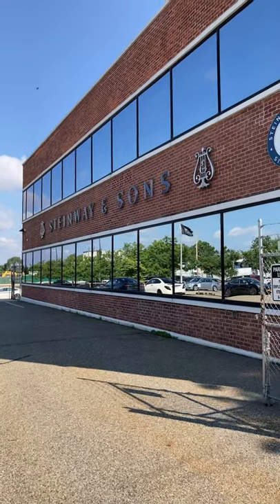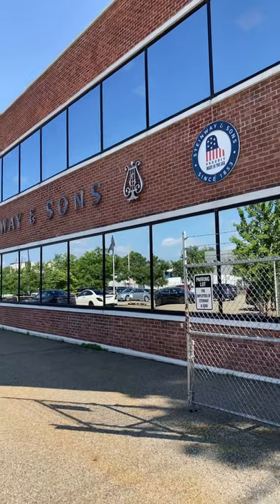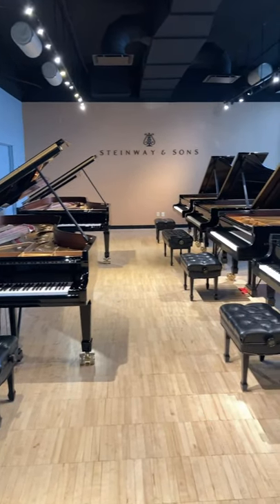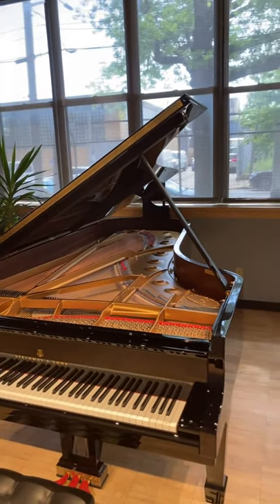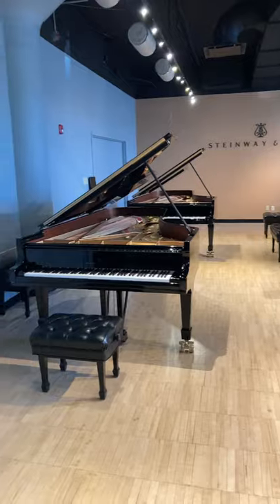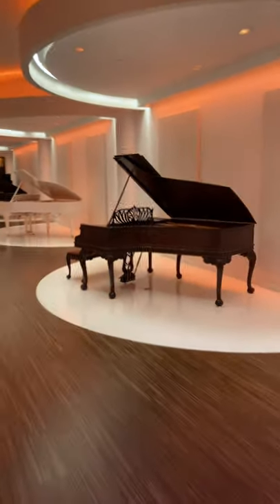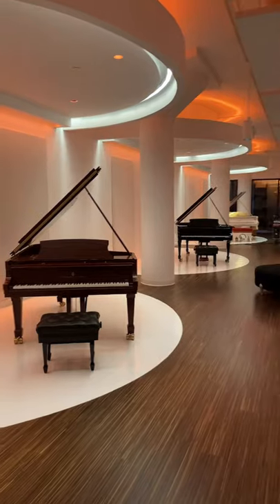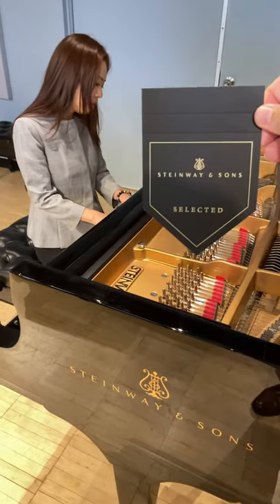Georgia College Steinway factory selection day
A whirlwind of a day...distilled down to a 60 second clip.
Come see this piano played in its inaugural performance on September 14th, 2021 at 7:30pm in Max Noah Recital Hall: "A Dialogue Between Continents" featuring guest violinist from the Puerto Rico Conservatory of Music, Dr. Francisco Caban, and GC keyboard area coordinator, Dr. Owen Lovell.  The Georgia College keyboard faculty visited the Steinway piano factory in Astoria, Queens on Friday, July 30th to select a new, 9 foot Model D concert grand for Max Noah Recital Hall.

Selection Day started at 9:30am by meeting Steinway president and CEO, Ron Losby.  Then, a tour of the current NY factory, which has been producing some of the best pianos, made in America, since the late 1880s (the company was founded in Manhattan in 1853).  After that, our first foray into the "selection room", where 7 Model D pianos were prepared for possible selection in the same space; we quickly narrowed the 7 pianos down to our favorite 3.  A quick lunch followed in the conference room with our selection room manager (and tour guide, par excellence), Cameron Underhill.  Then, back in the selection room, having narrowed our top three picks down to 2.  Asking for a touch-up to the tuning of one piano, and the other to be moved out of the corner of the space (for more even room acoustics), we cleared our ears with a quick trip through "The Vault", a high-security room that houses some of the company's most expensive art-cases and historically important pianos.  We returned to the selection room, one last time, in order to finish our task and select what will be our new concert instrument for the next generation of Georgia College students, faculty, Friends of Music, and the Milledgeville community.

Thanks to President Dorman, Provost Spirou, Dean Tenbus, and Department of Music Chair, Dr. Parker for their continued support.